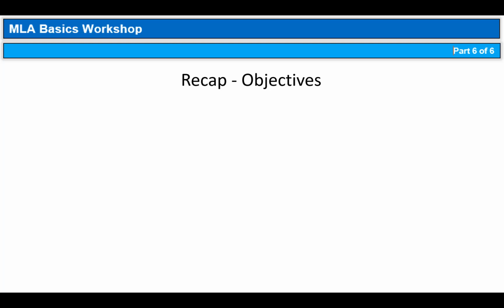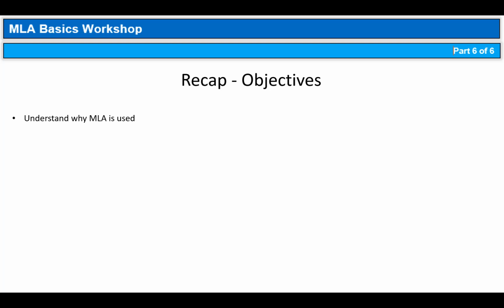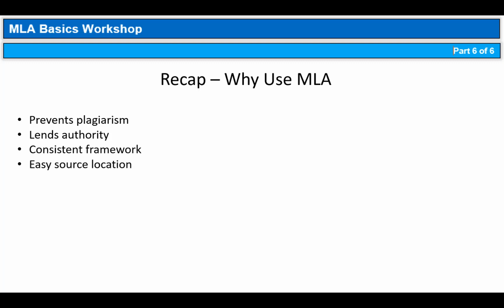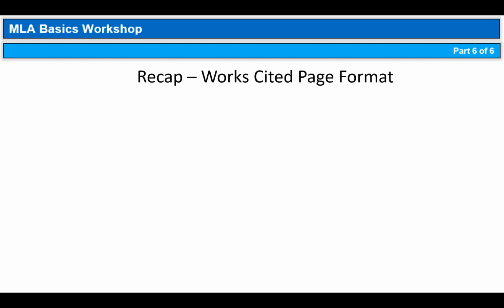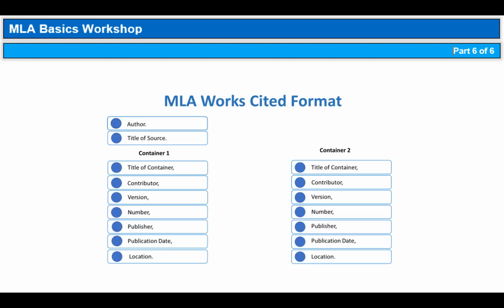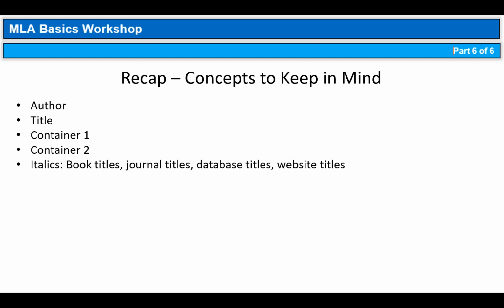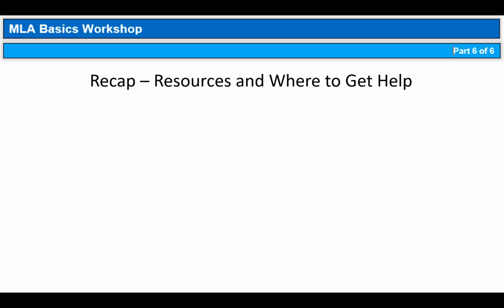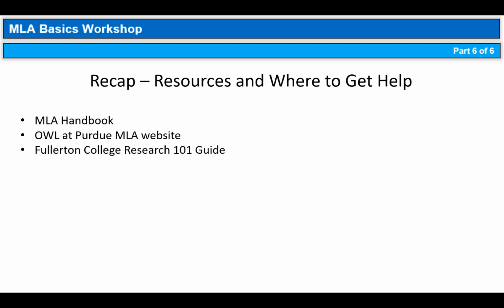MLA Works Cited Page Basics Workshop Recap